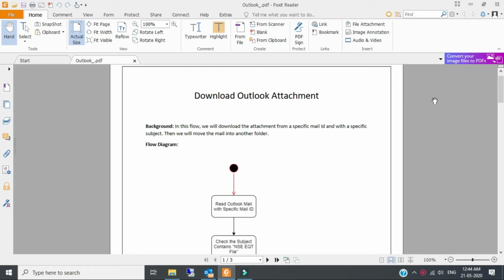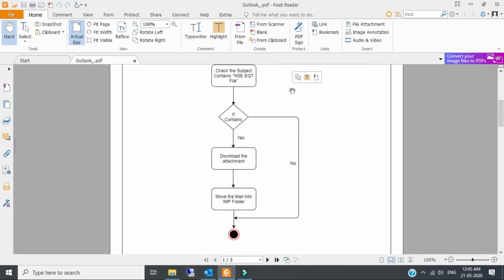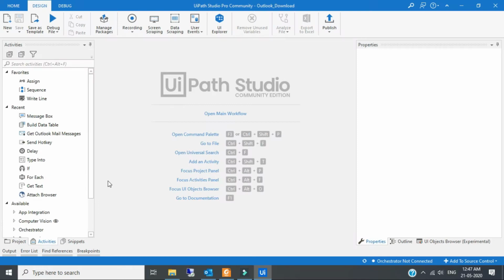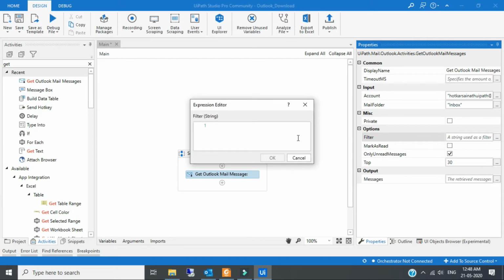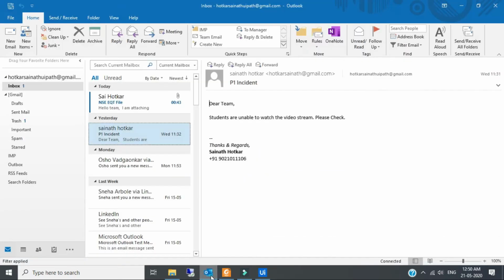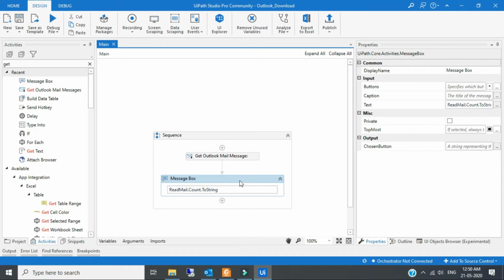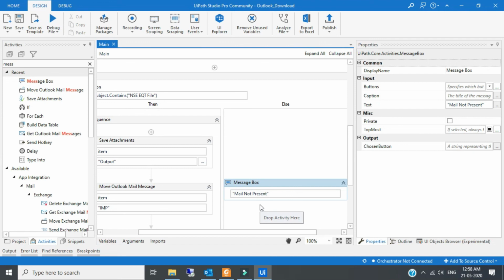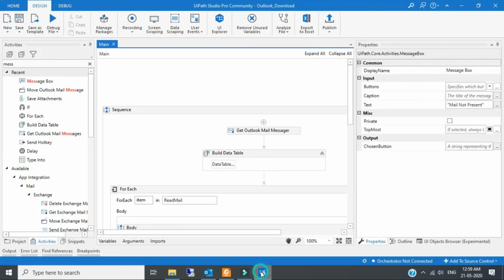Outlook Automation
Download the attachment with a specific subject and move the email to another folder